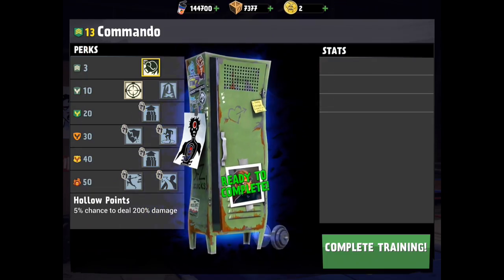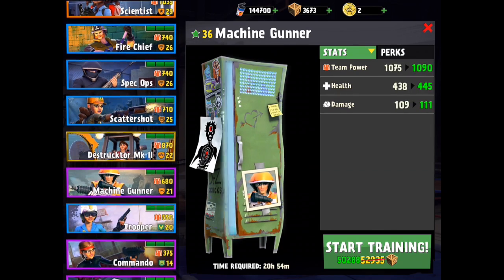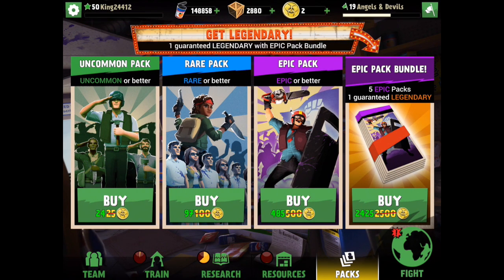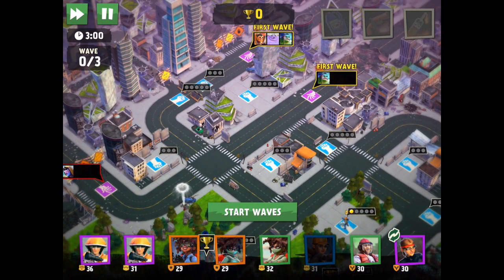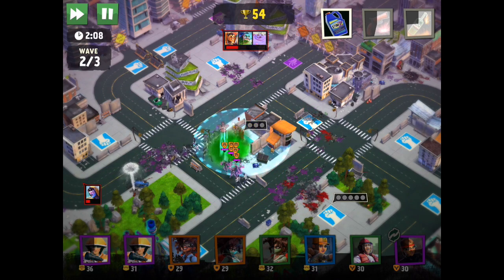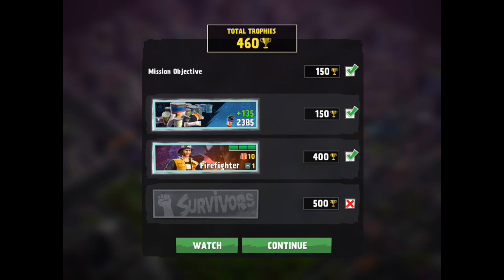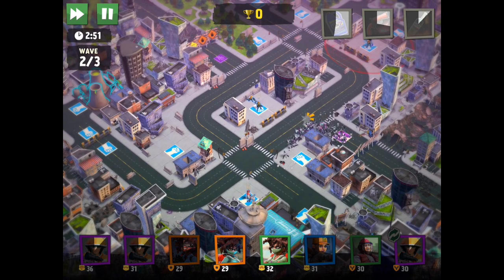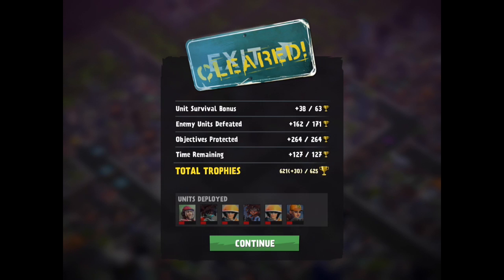World Zombination Global RELEASE! MUST WATCH!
WORLD ZOMBINATION 3.1| WORLD ZOMBINATION EXPERT GAMEPLAY| World Zombination intro to the game!